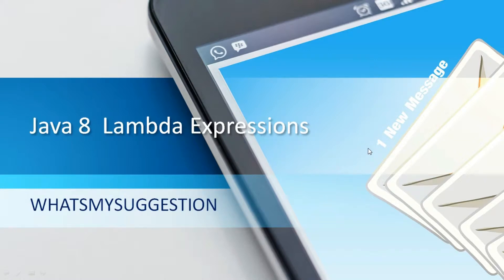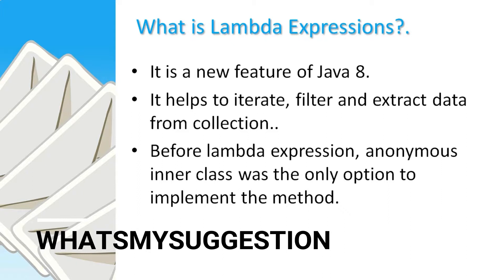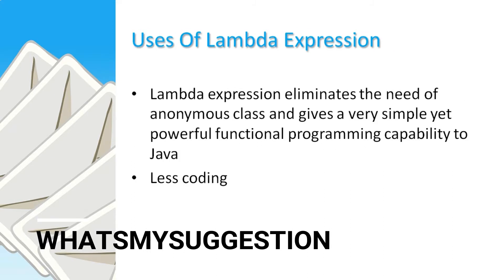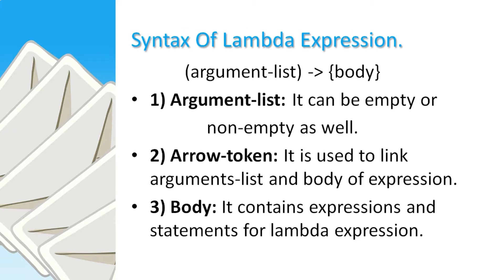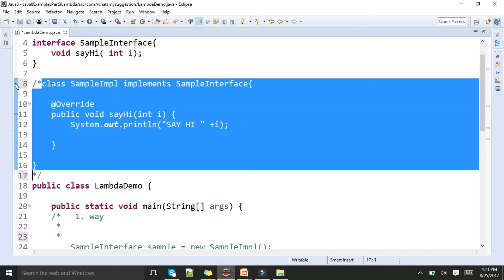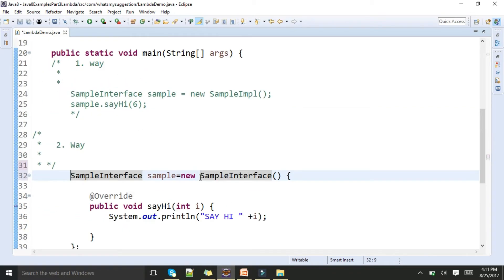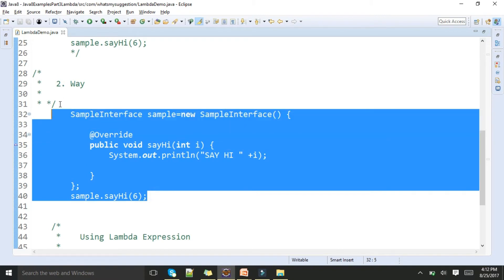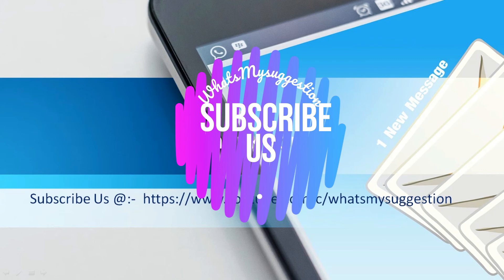How To Use Lambda Expressions in Java 8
How To Use Lambda Expressions in Java 8?. With Example